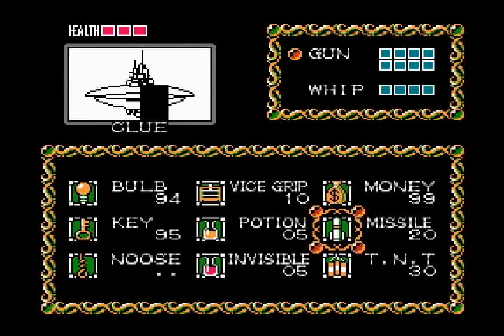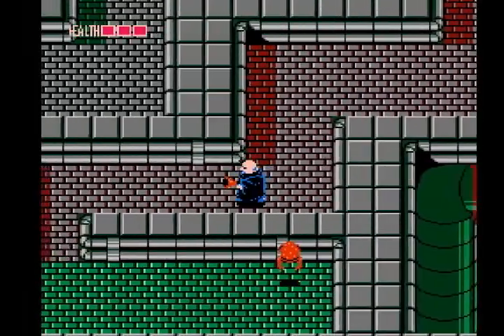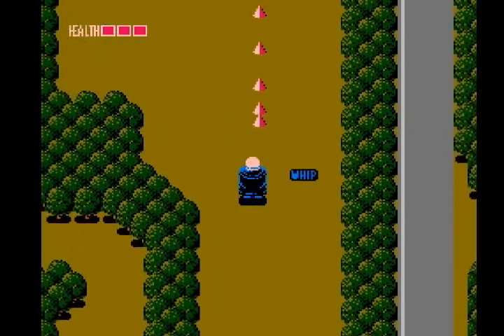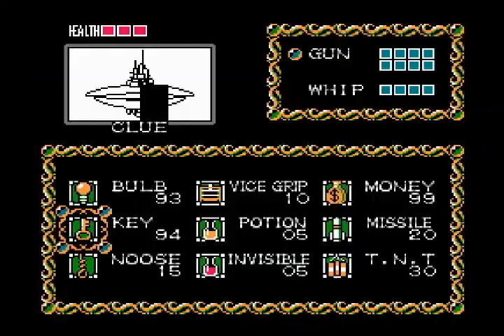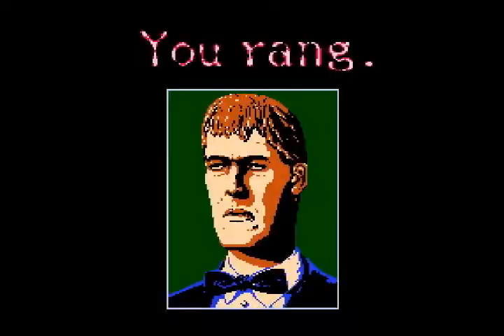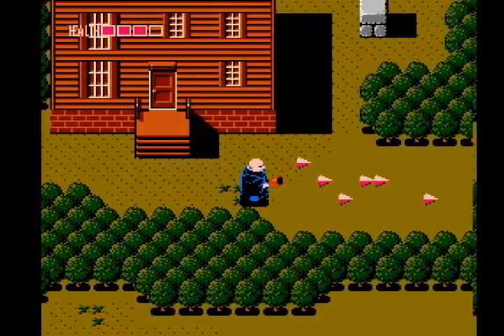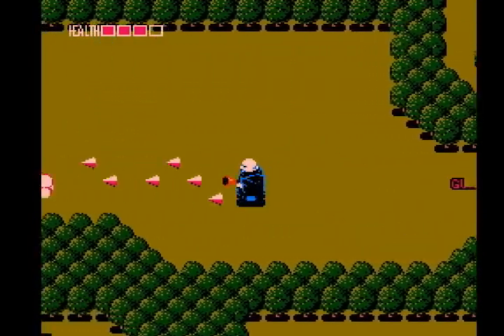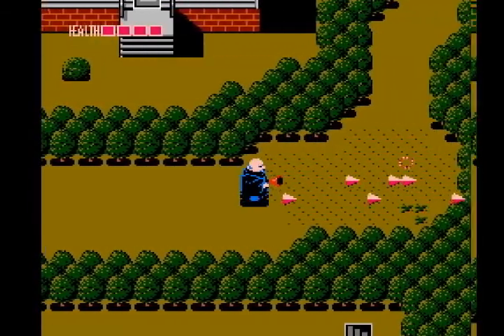Let's Play Fester's Quest - Part 5 - Next to Last Boss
Remember when the bosses required some maneuvering and timing?  Now they just require a full stock of items and fully powered up weapons.